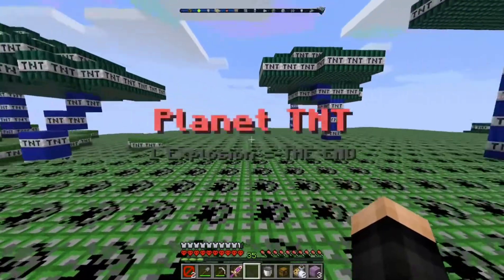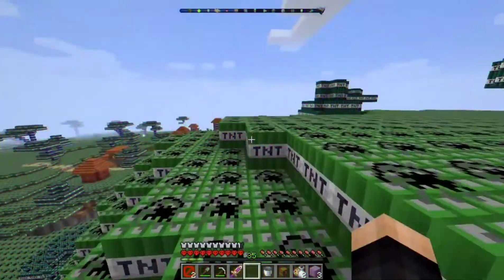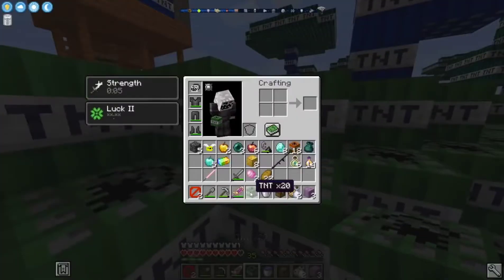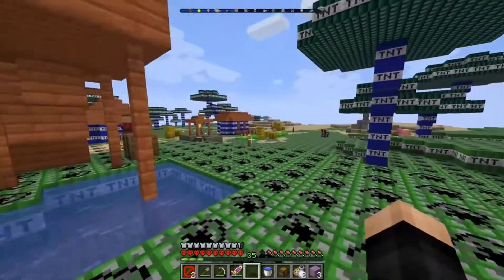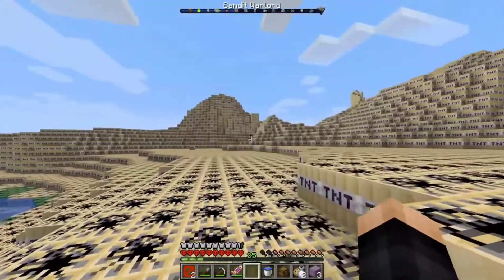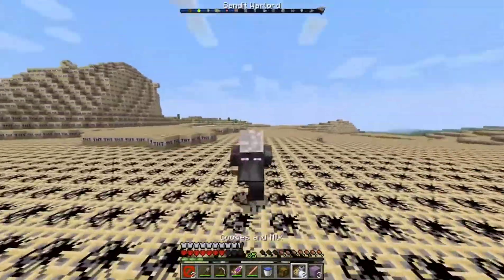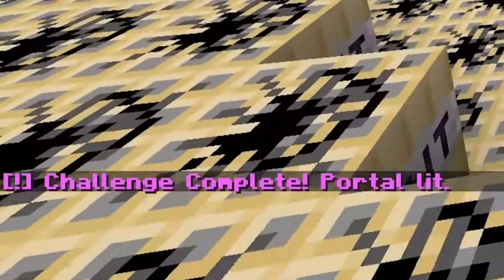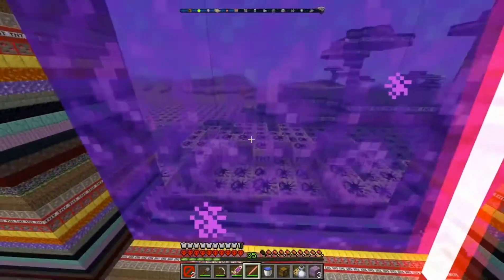Minecraft TNT World 💥